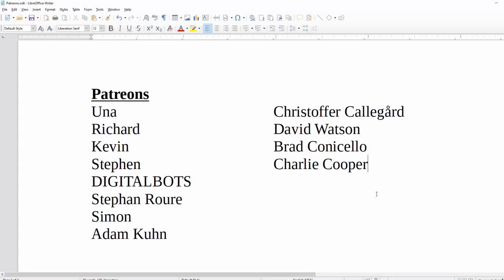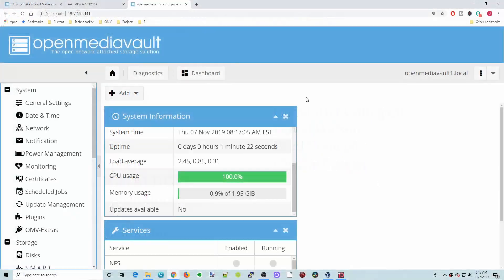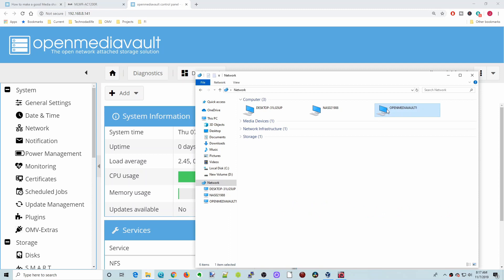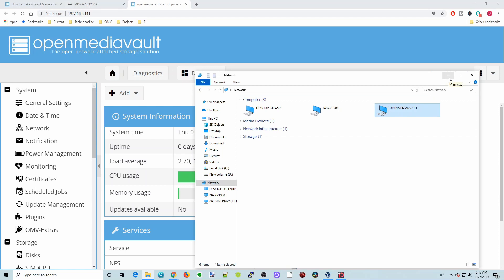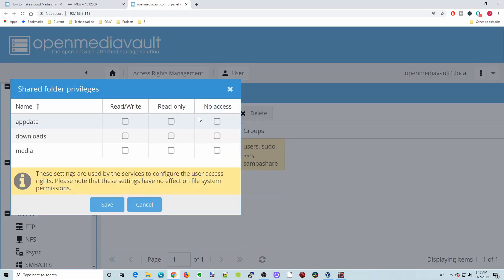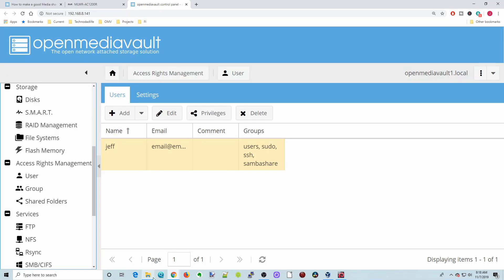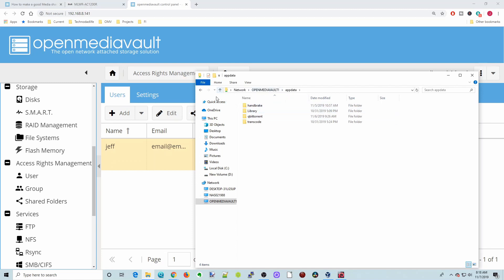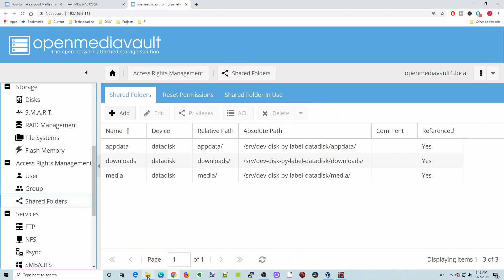Solving Permission Problems with Openmediavault and Windows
We solve permission problems with Windows and Openmediavault